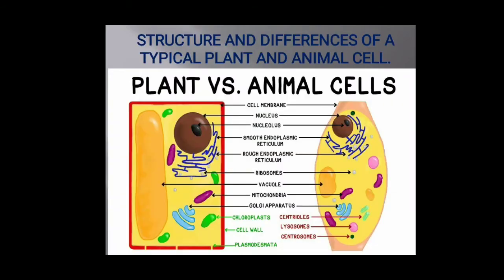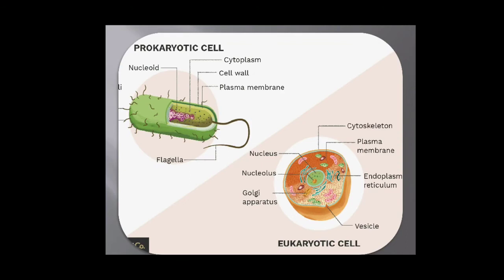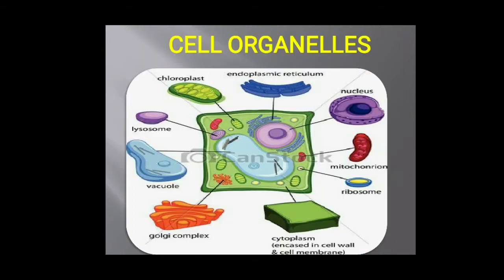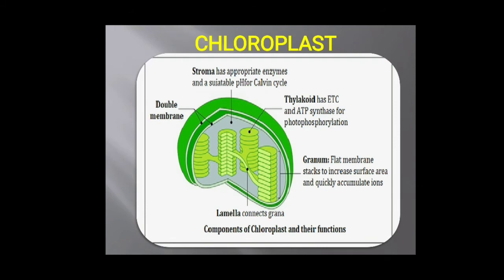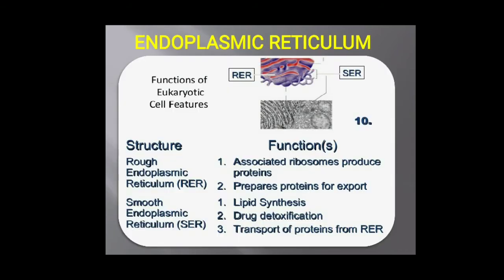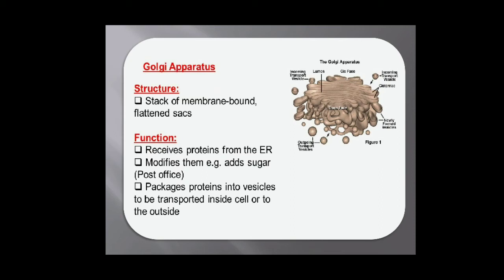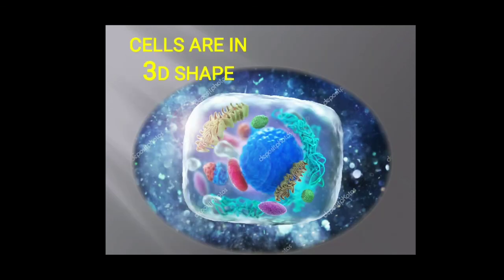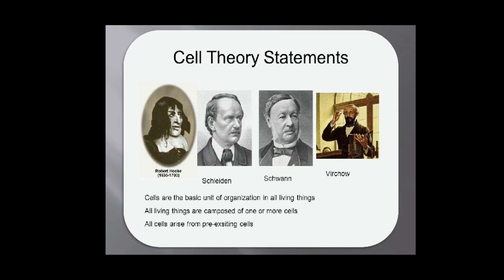27 June 2020